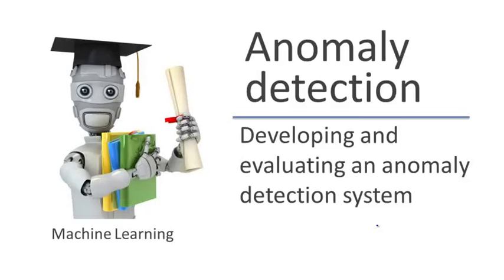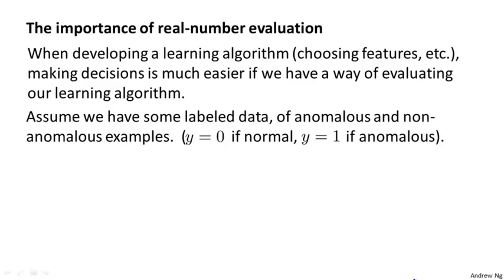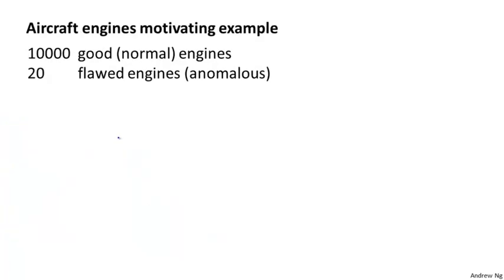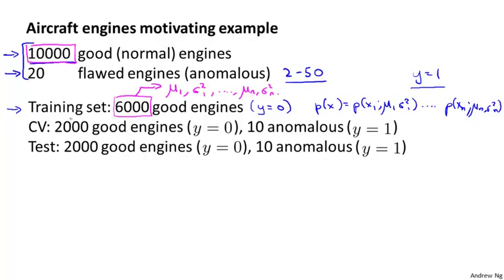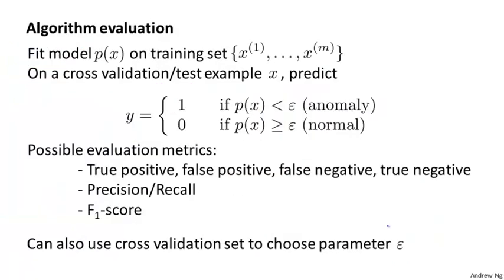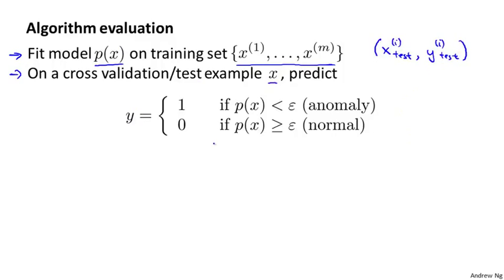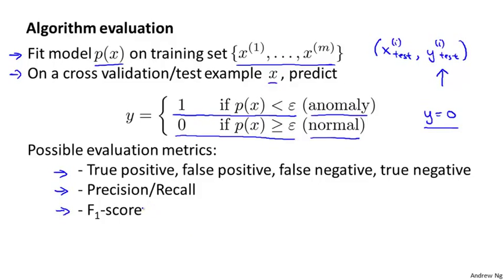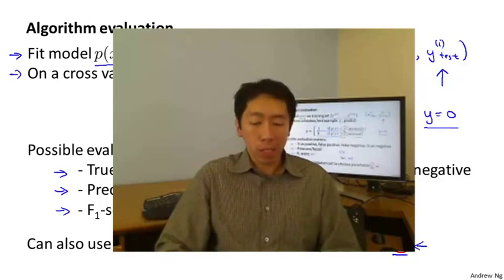【斯坦福大学机器学习教程】15 4 Developing and Evaluating an Anomaly Detection System 13 min